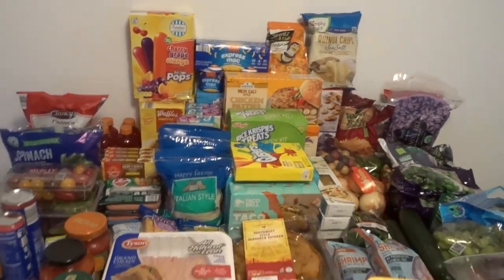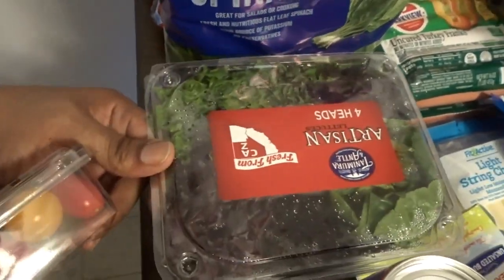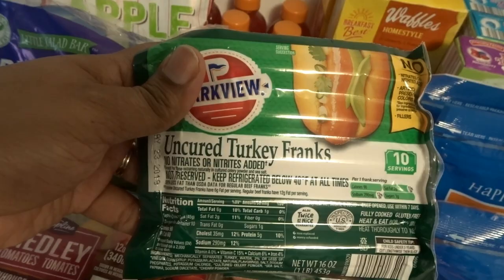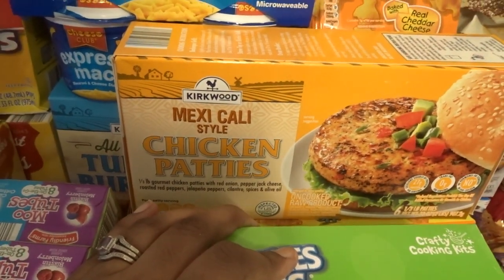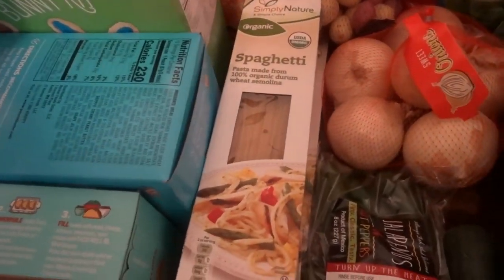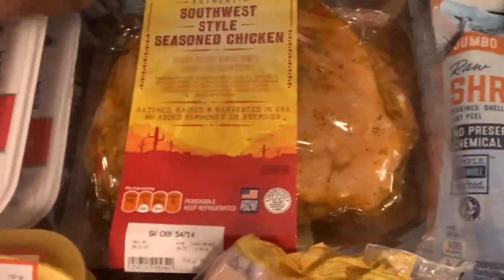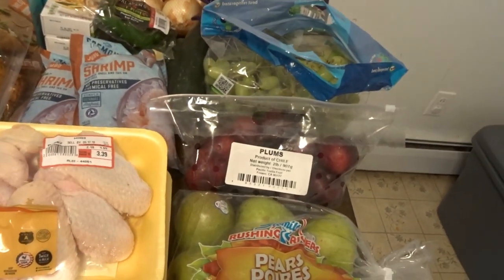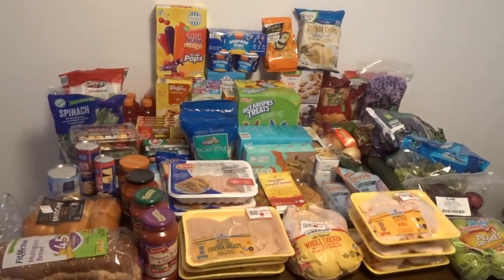Huge ALDI Grocery Haul | Family of 4 | Connors Craft Corner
Hello ALL!
Wecome to my Corner...
Today's video is a huge grocery haul from ALDI for my family of 4. Enjoy!